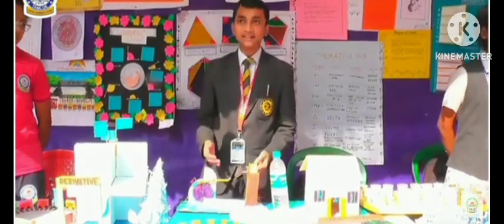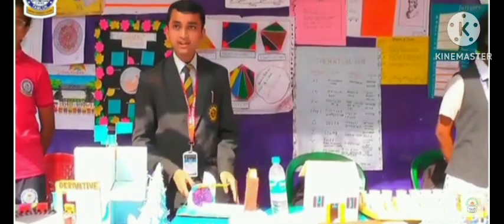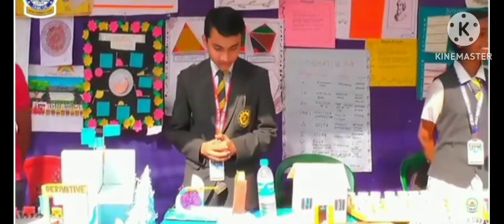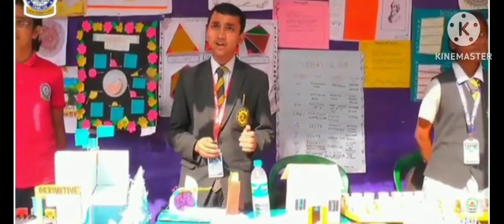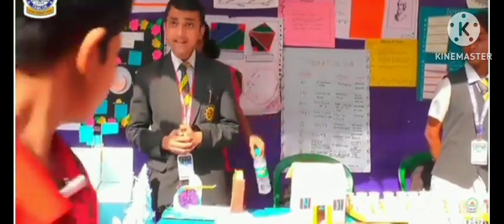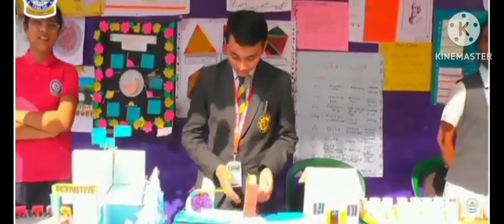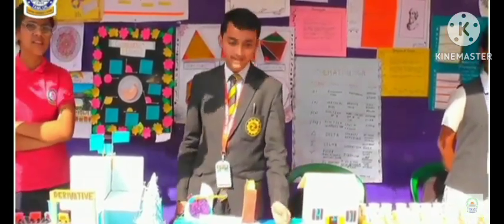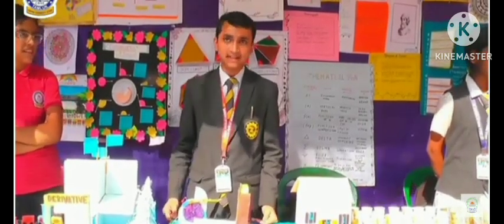Zilla Public School project